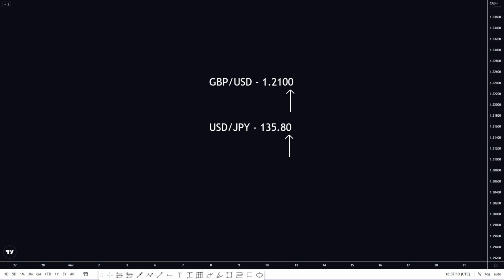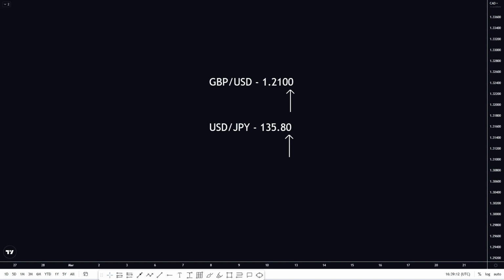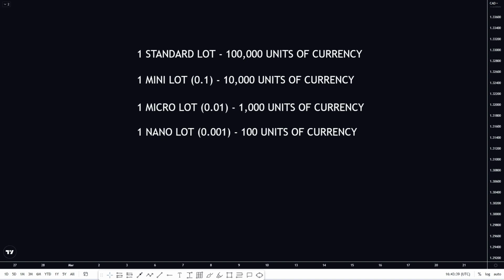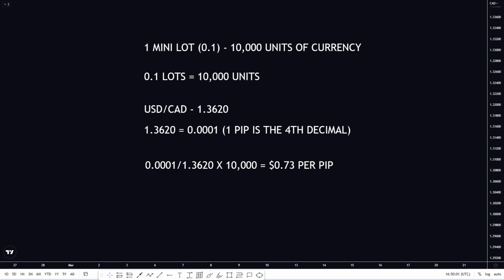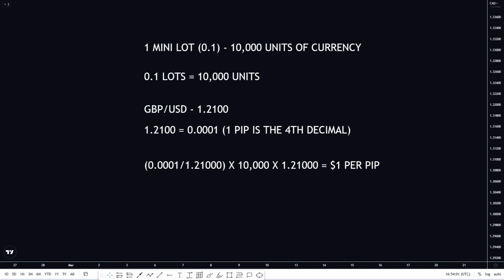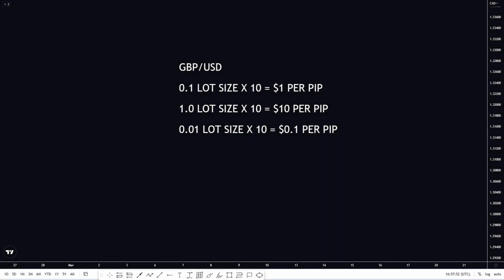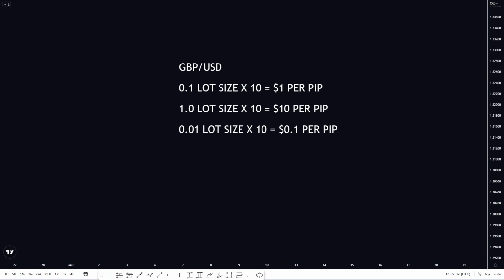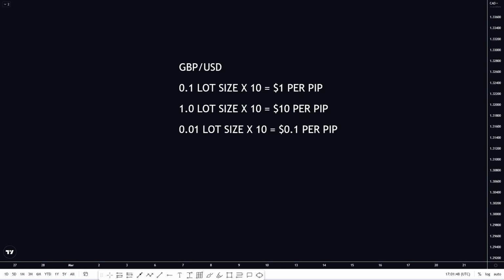Trading Essentials Unveiled: Mastering Pips & Lot Size for Ultimate Success!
Embarking on your trading journey? Dive into this segment of TradeDork's Masterclass, where we simplify the essentials for you. In this video, we demystify two foundational concepts: PIPS AND LOT SIZE

📌 What You'll Learn in This Video:

Pips Demystified: Dive deep into the significance of pips, the fundamental unit of measurement in trading. Understand their day-to-day relevance and how they shape your trading decisions.

Lot Size Uncovered: Grasp the essence of lot sizes and their crucial role in determining your risk when taking live positions. Learn how to optimize your trades and ensure you're not over-risking on your accounts.